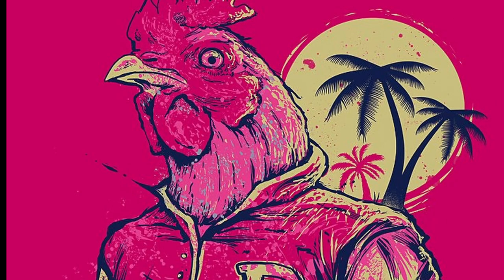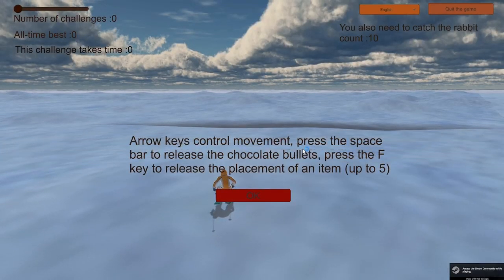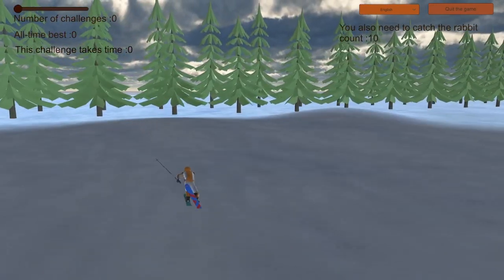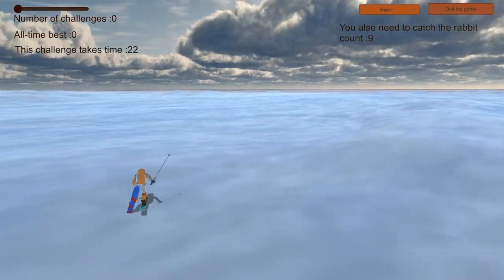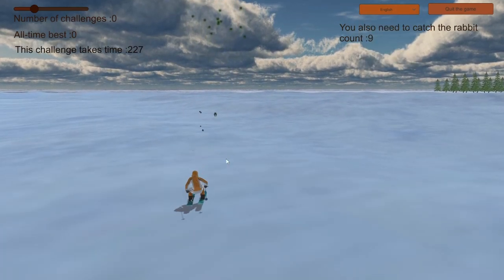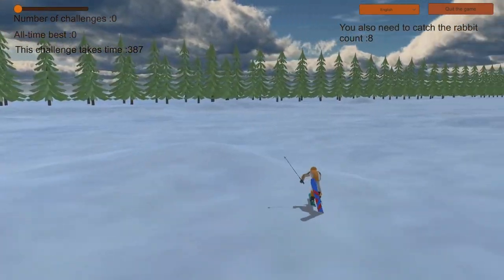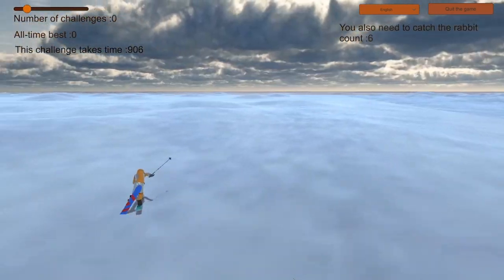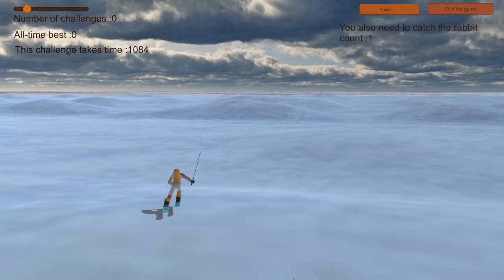Worst Game Ever? - Chasing Rabbits in Snow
Join me in my journey of diving through Steam's dumpster in order to find the worst game of all time.

In today's video I play the cultural phenomenon 'Chasing rabbits in snow'.